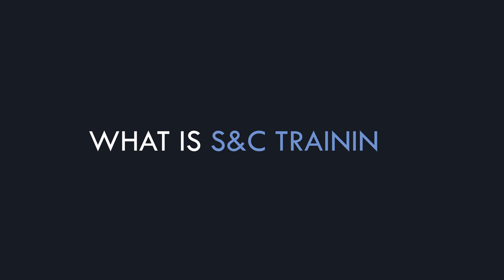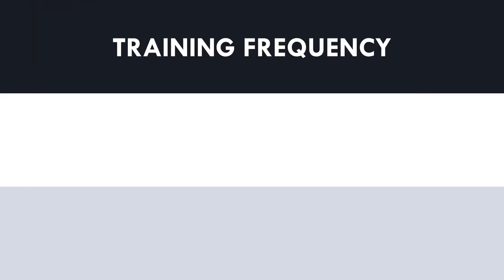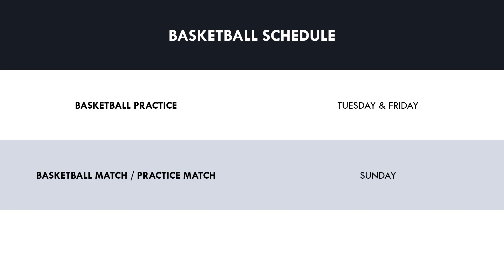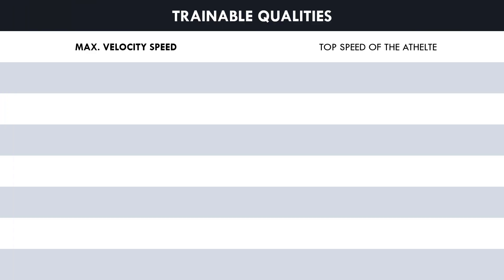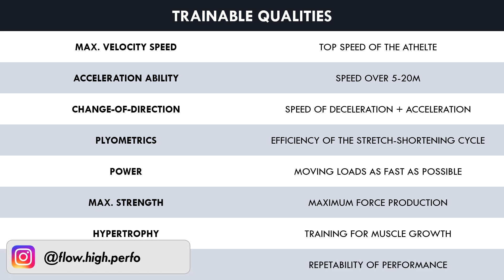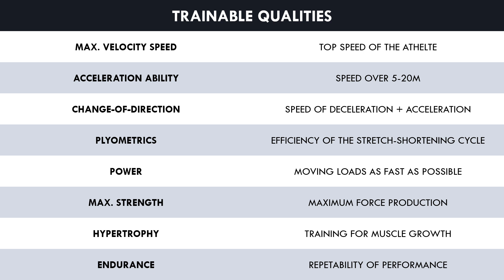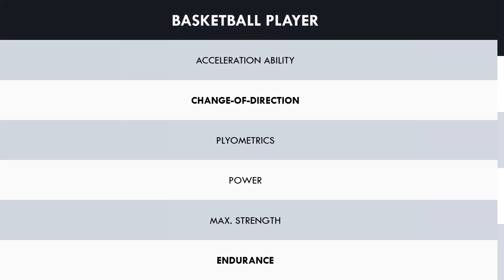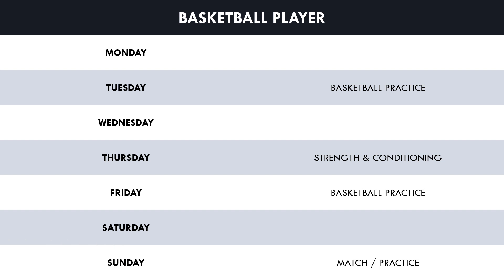Programming & Periodization of Strength & Conditioning Training | Part 1: Creating a Microcyle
This video will cover how to create a microcycle of strength and conditioning training for athletes.